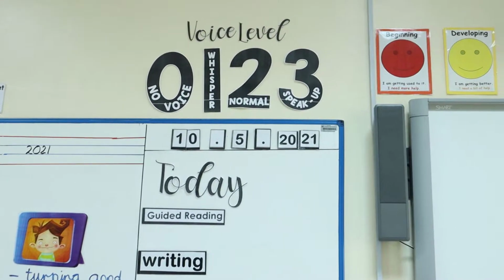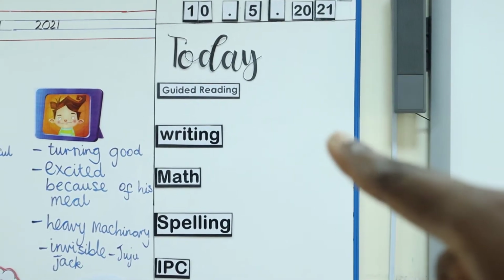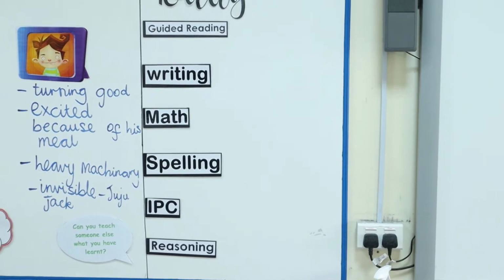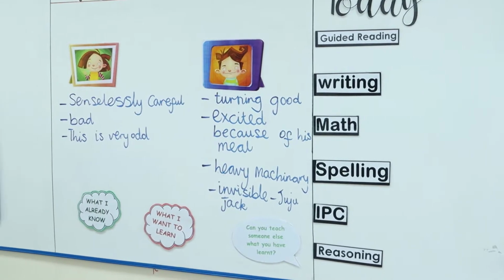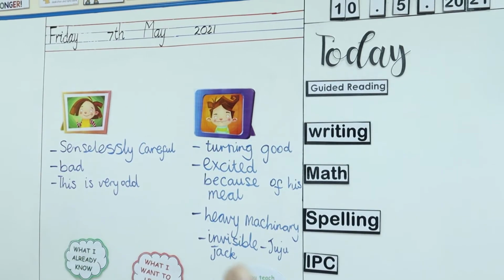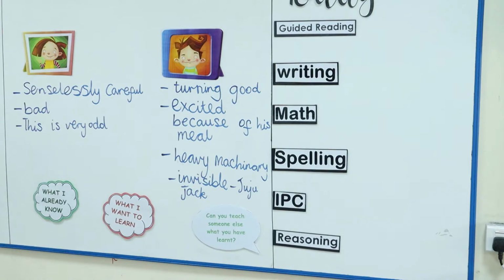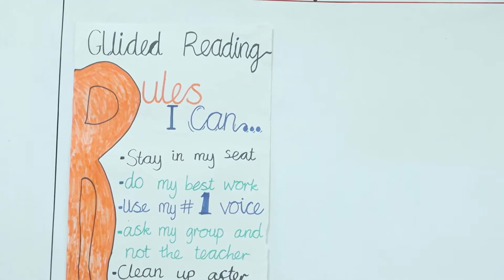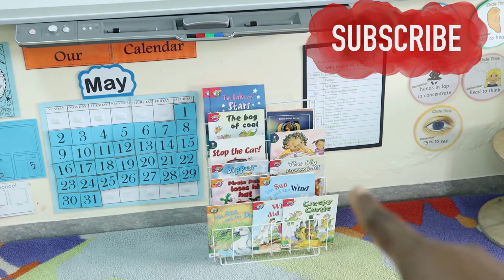Launching Guided Reading in Grade 2 / In-person Learning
In this video, I talked about how to Launch Guided Reading in grade 2. Do let me know if you want me to do a video of me teaching during the guided reading both in-person and virtual platform. I hope you enjoy the video.

Leave me a comment or questions on what you will want me to do a video on.
Click to download the checklist for setting up a hybrid classroom